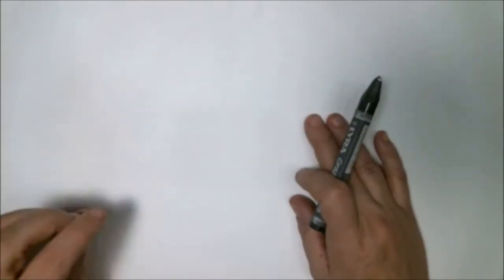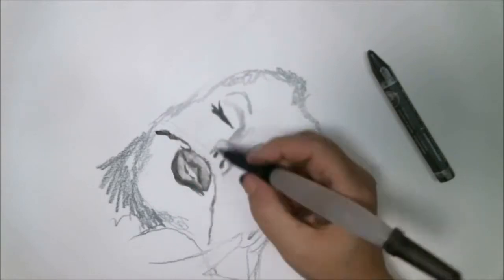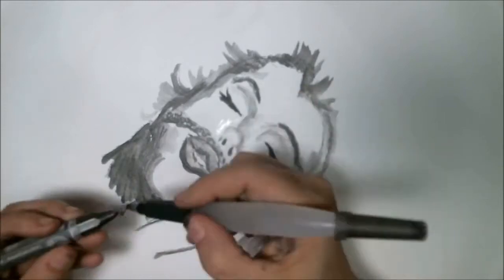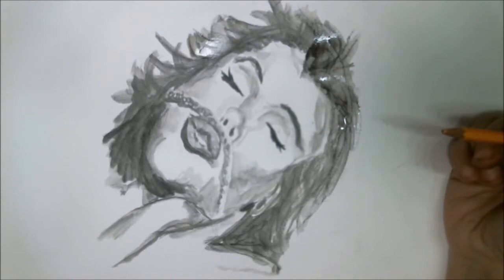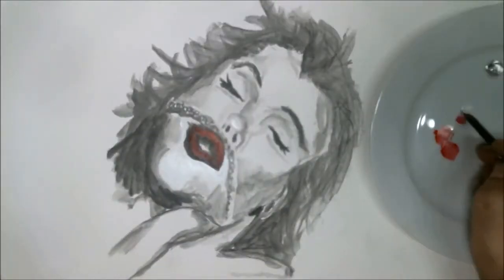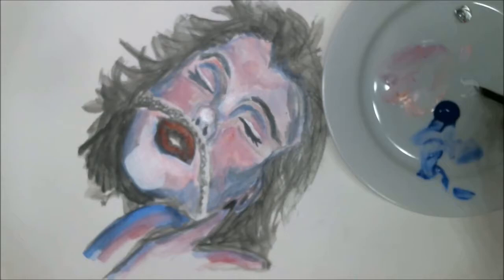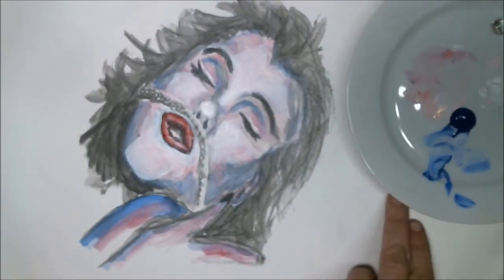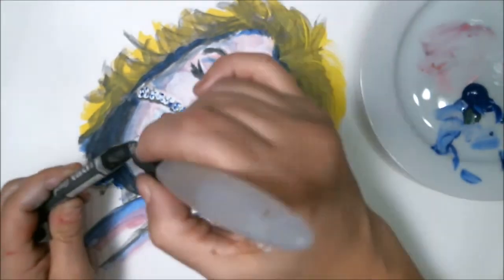Mixed Media Pop Art